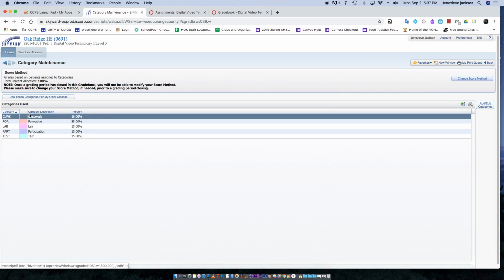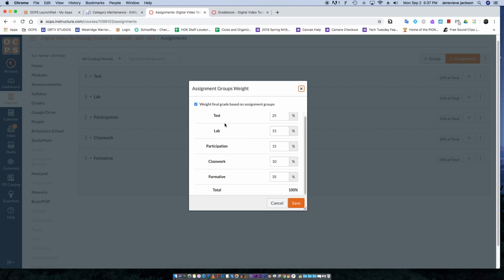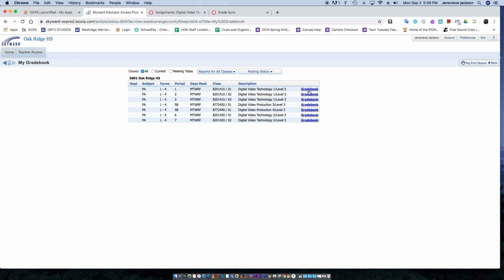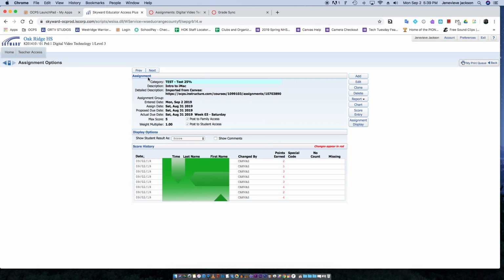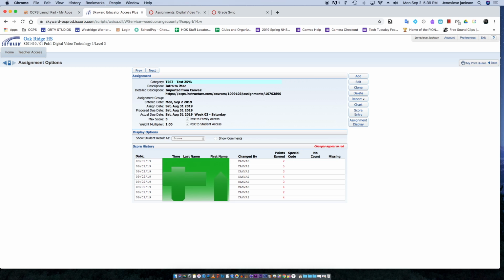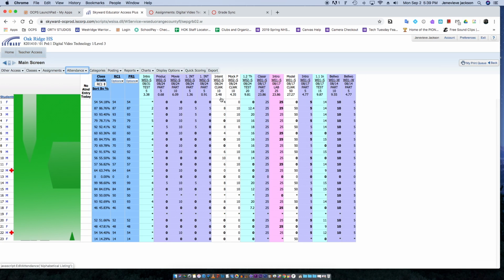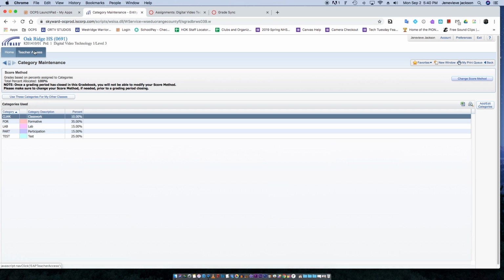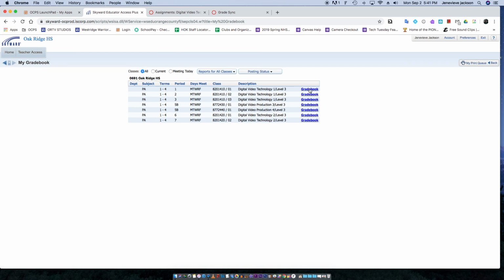Synch Grades 1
Synching Grades from Canvas to Skyward.